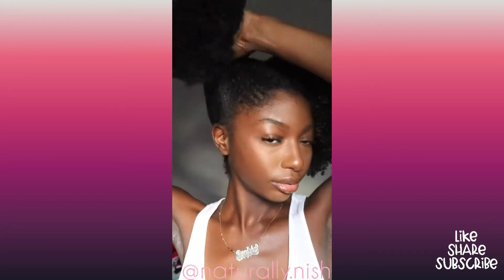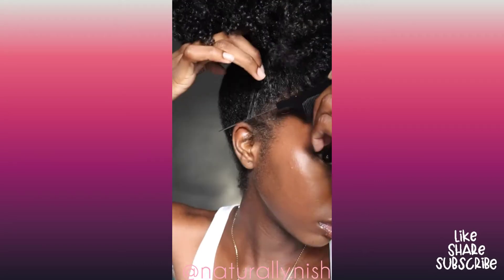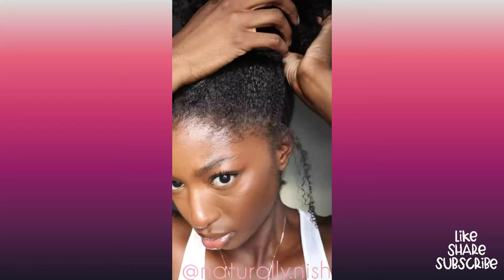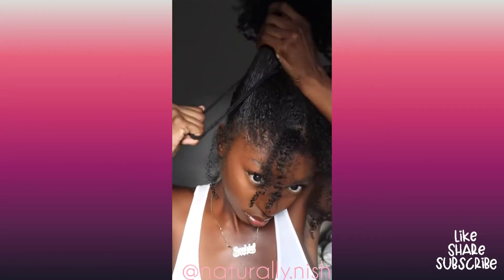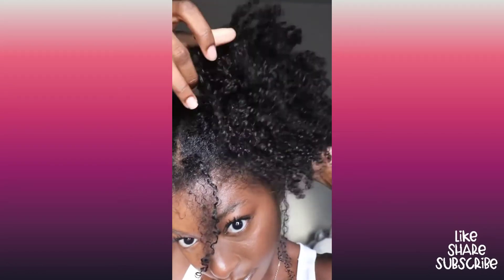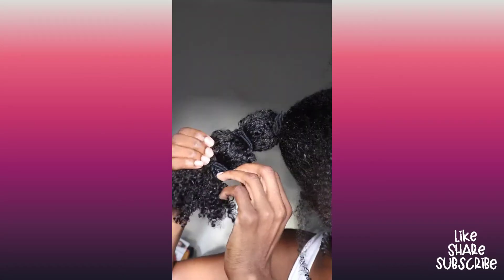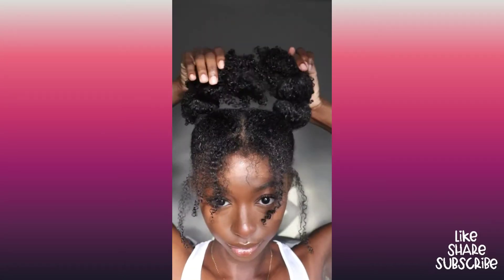Simple Elegant Natural Hairstyles - Compilation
how to style natural hair,protective style ideas,how to prevent breakage,how to retain length,how to blowout natural hair,how to moisturize 4c 4b 4a 3c 3a hair,
How to style short hair, how to style long hair,how to detangle natural hair,how get rid of single strand knots,low maintenance hair styles,low manipulation hairstyles, best products for natural hair,silk press on 4c hair, how to style clip in extensions, how to style blown out natural hair, 4c hair shrinkage,how to deep condition, hairstyles for curly hair, curly hair routines, how to grow long hair,crochet hairstyles, how to do a wash and go, how to dye natural hair, how to use hair paint wax, best twist outs,best flexi rod sets, how to do mini twist, how to do Bantu knots, how to style headwraps